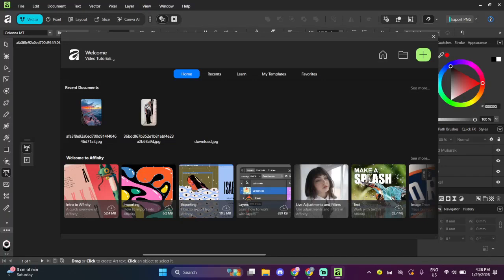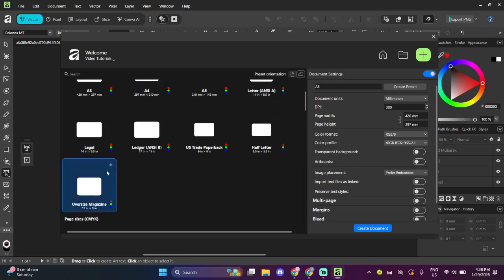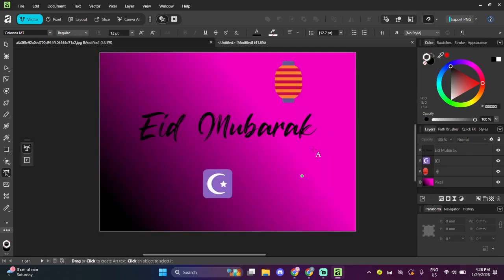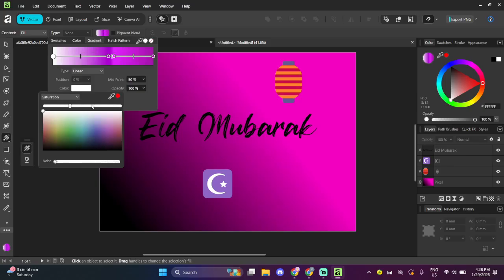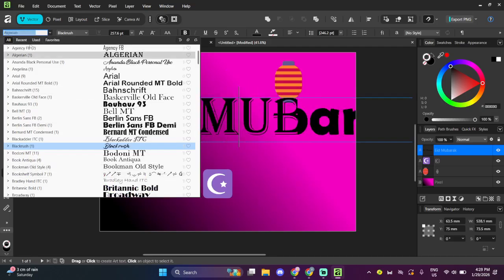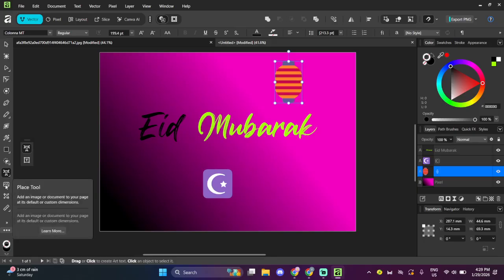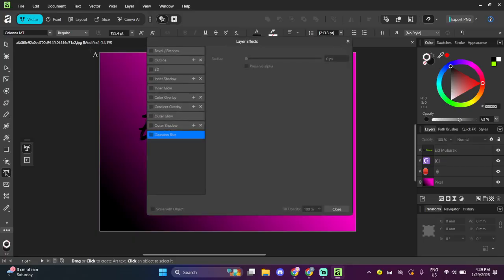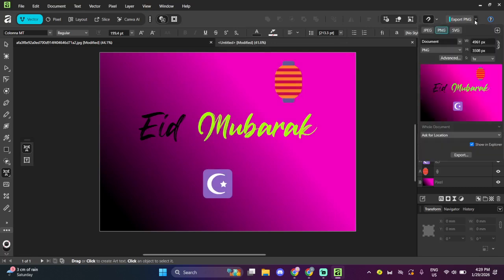How to Design Eid Mubarak Wallpaper in Affinity Photo [2026 Full Guide]